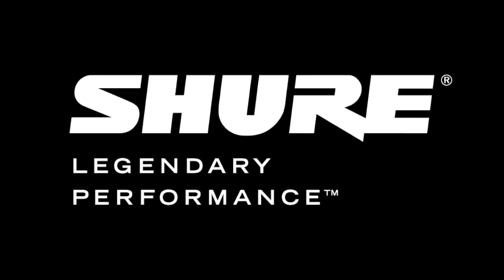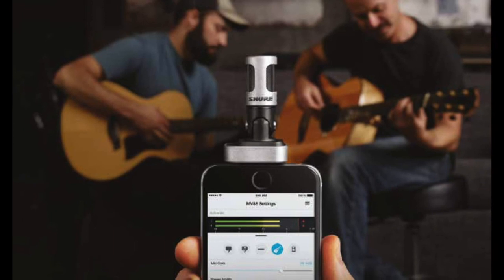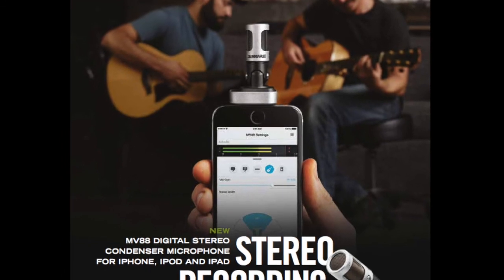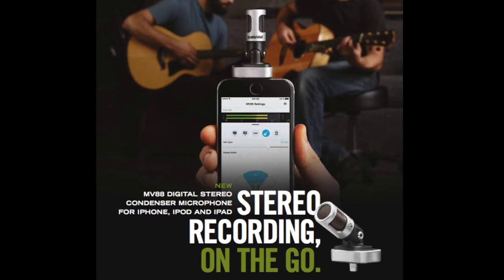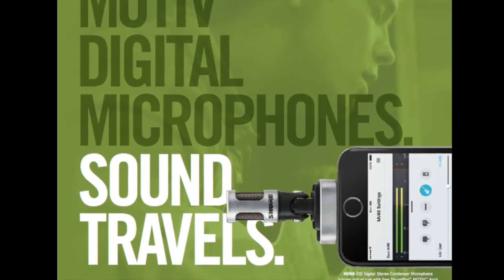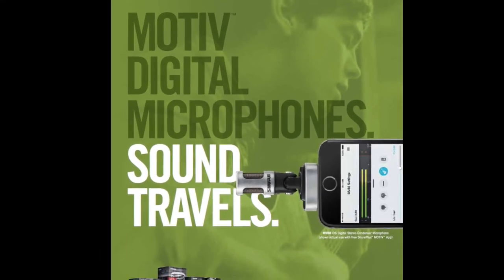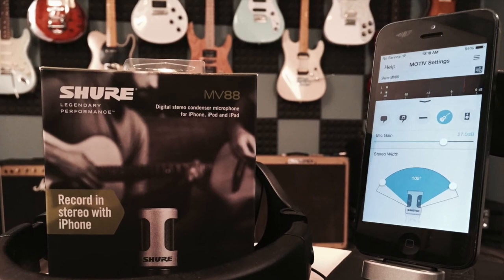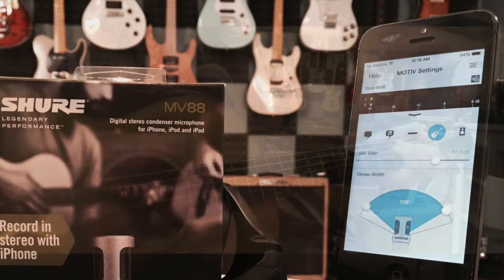McFaddenTV- Shure MV88 vs Stock iPhone: Acoustic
Quick demo using two identical iPhones. One featuring the Shure MV88 iOS microphone, one using the stock iPhone microphone. Video shot with generic iPhone camera application.